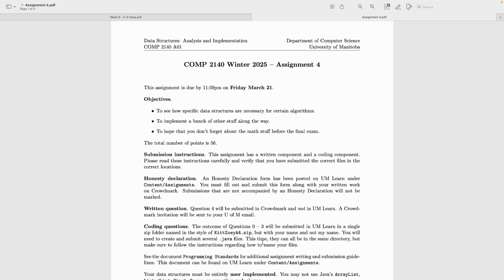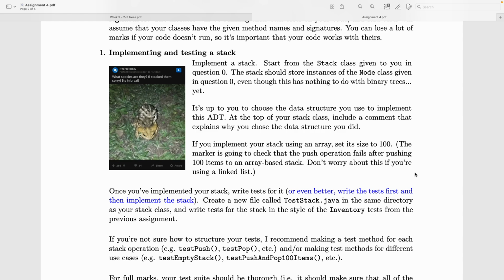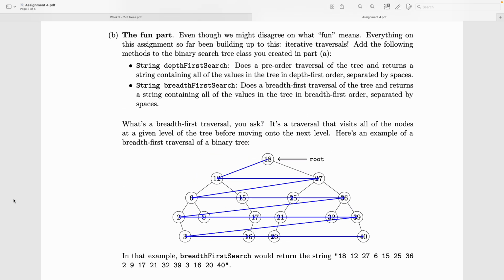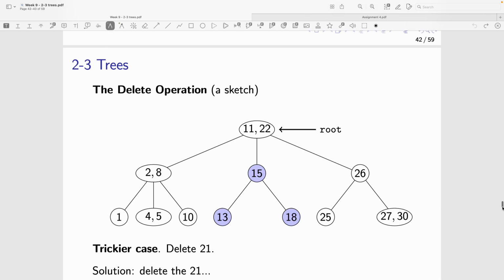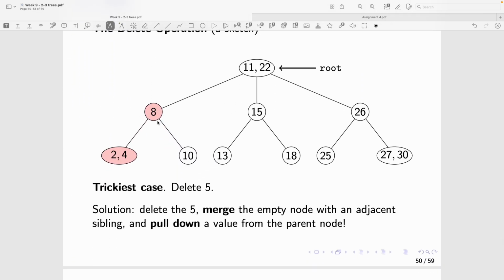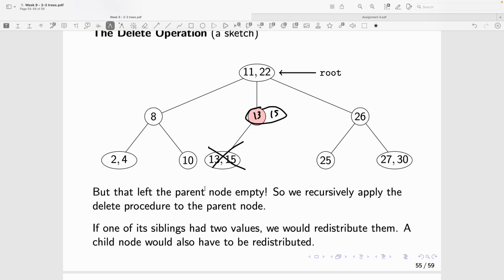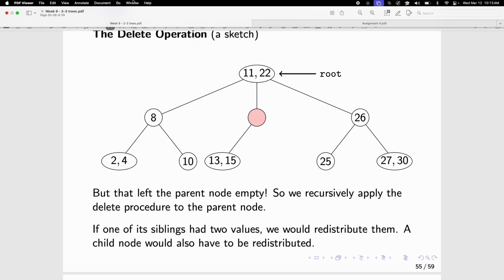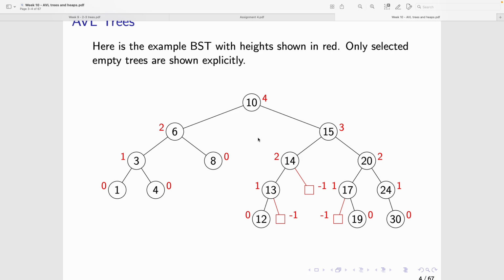COMP 2140 lecture 25